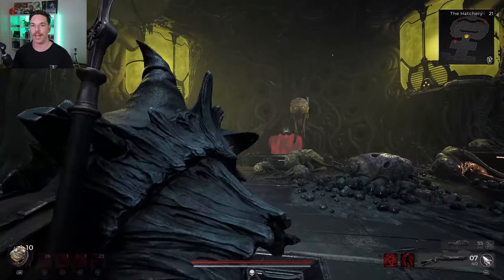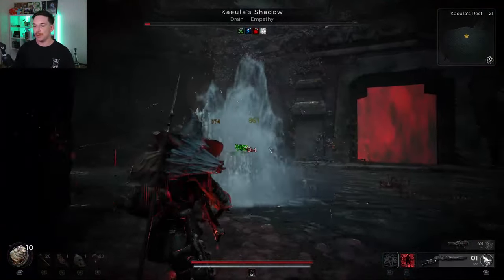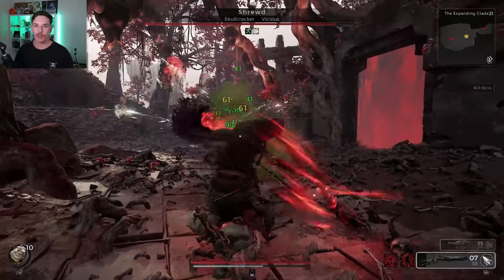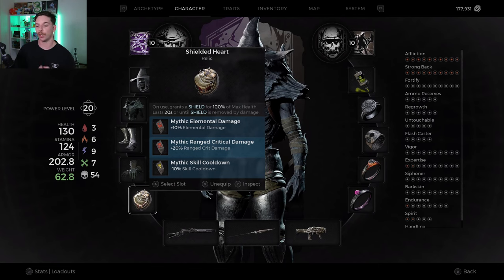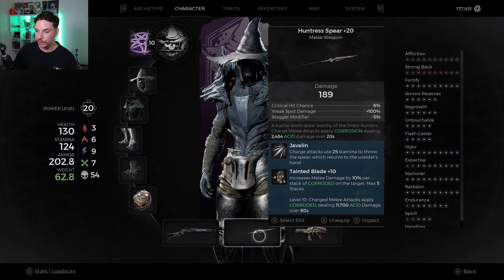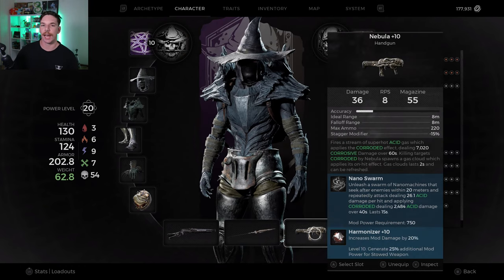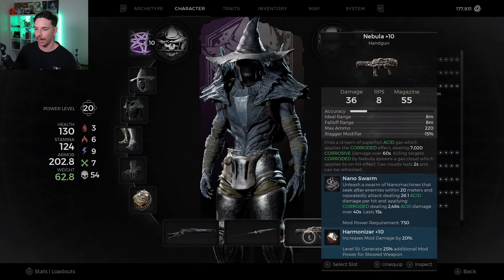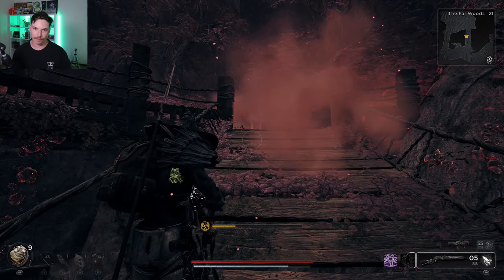Remnant 2 - Corrosive Builds Just Became BROKEN After NEW Hotfix!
Hey guys
just going to be showcasing how BROKEN Corrosive builds have become after the 2 recent updates to Remnant 2

TIMESTAMPS:
00:00 Showcase
03:20 Build
10:29 Outro